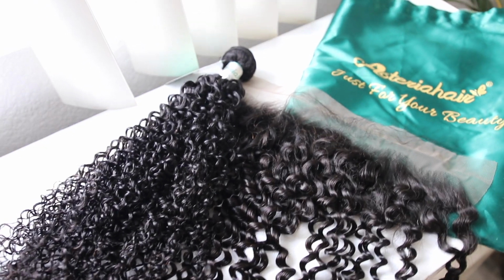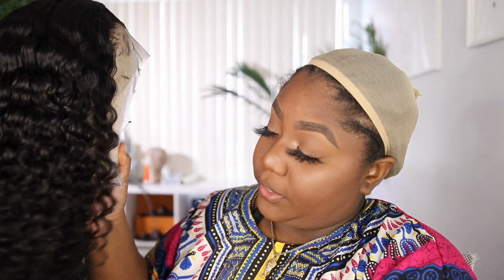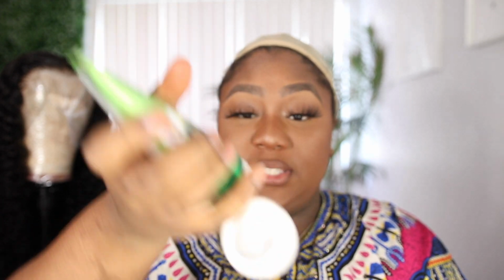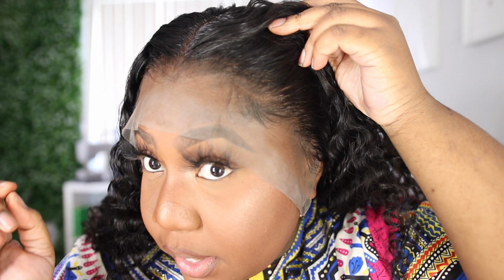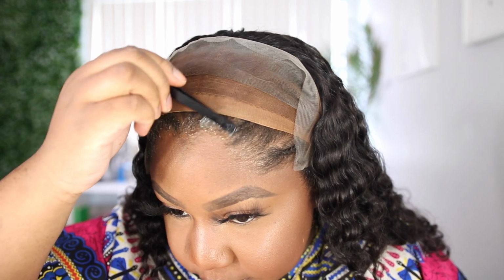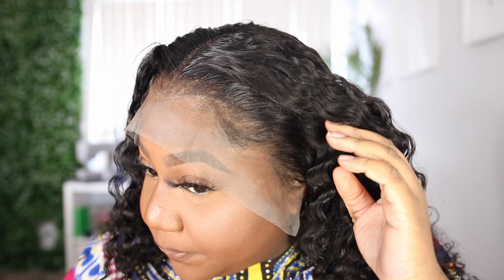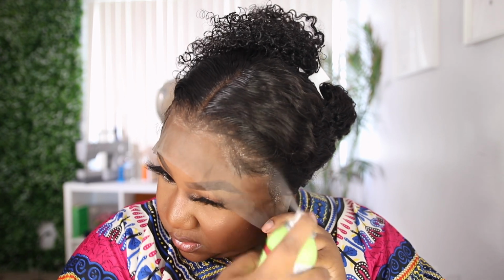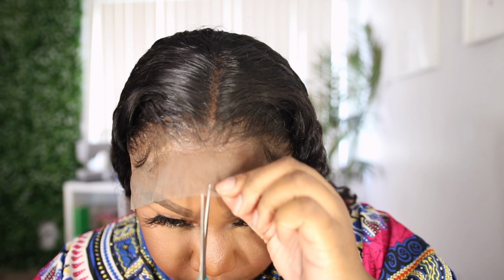MUST WATCH! THIS WIG IS GROWING FROM MY SCALP!! W/ ORS FIX IT GEL AND SPRAY || ASTERIA HAIR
HAIR

ORS Olive Oil FIX-IT Super Hold Spray

Ors Olive Oil Fix-It No-Grease Creme

Bonnet Hood Hair Dryer

Edge Brush

Revlon ColorSilk Beautiful Color 41 Medium Brown

Revlon ColorSilk Beautiful Permanent Color, [57] medum golden brown 2 boxes

Dark N Lovely Permanent Color 378 , Honey Blonde 1 box

 Razors For The Lace

Favorite Tweezers

Blond Me Bleach

Quick Blue Bleach

30 vol

40 vol

Silicon Mix Deep conditioner

Cantu Mousse

Flat Iron: BaBylissPRO Nano Titanium-Plated Ionic Straightening Iron

Wig Stand: GEX Heavy Duty Canvas Block Head Tripod

Affordable Wig Stand

SINGER | Heavy Duty 4423 Sewing Machine

ZigZag Scissors

T-pins & Needle Set

Nylon Thread

Wrapp-it Styling Strips

Mesh Dome Caps
Shapie Metallic marker